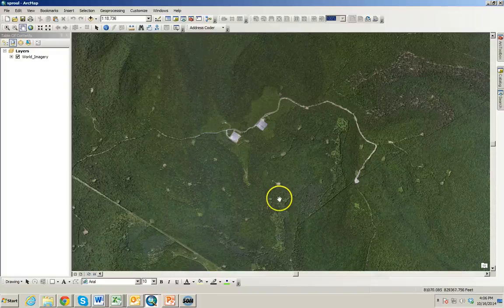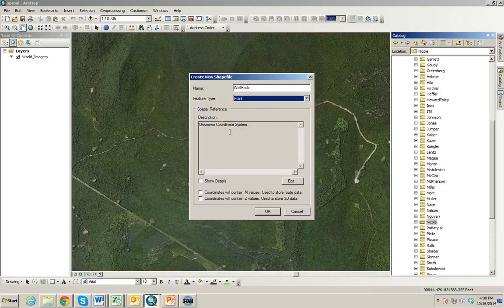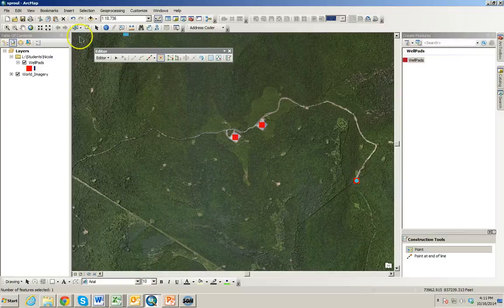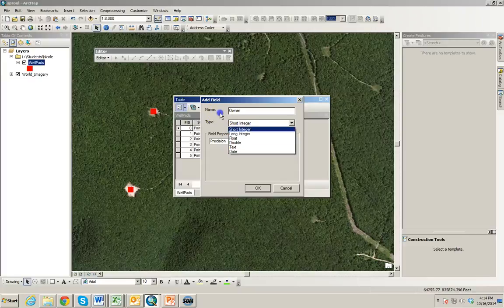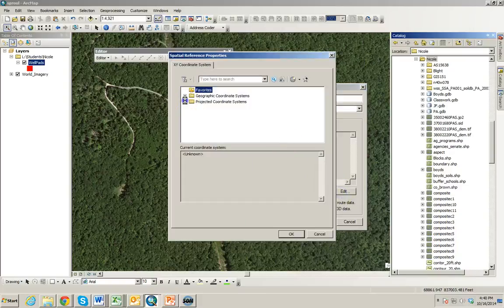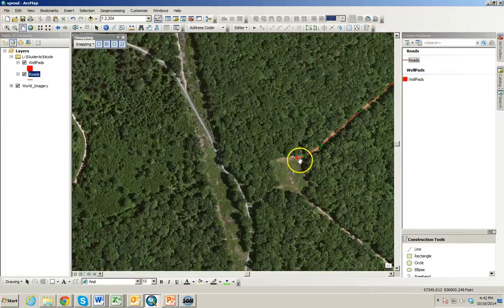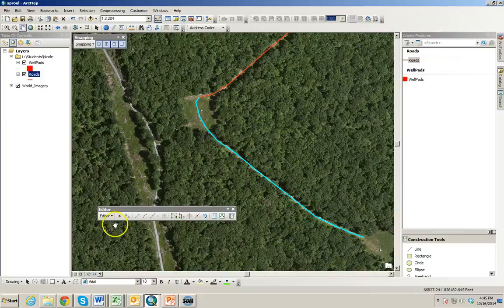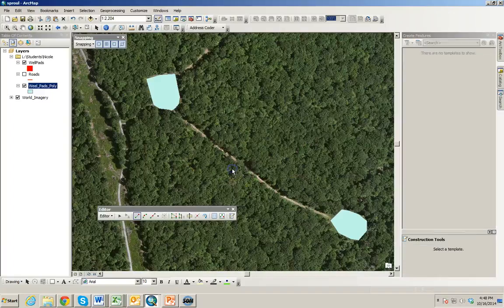Creating Shapefiles by Digitizing